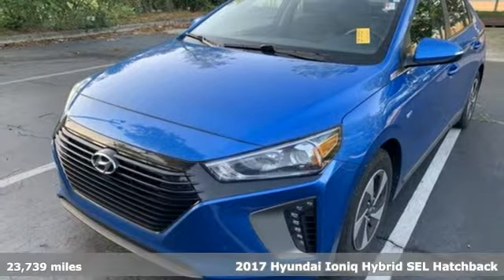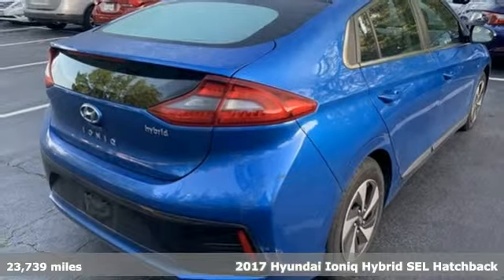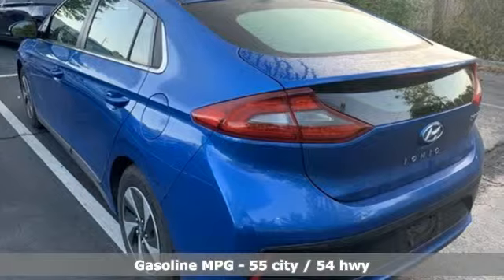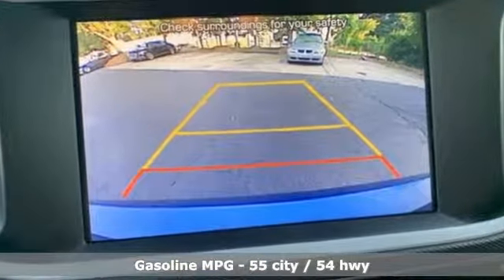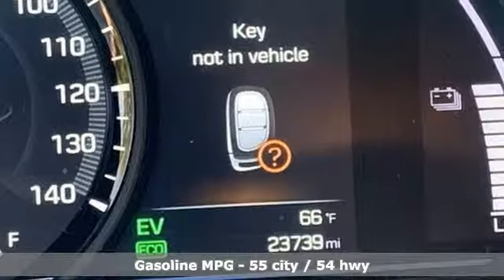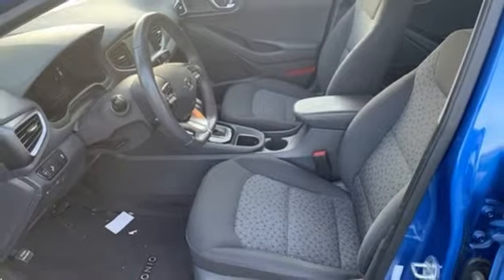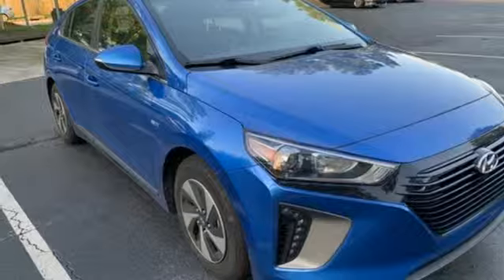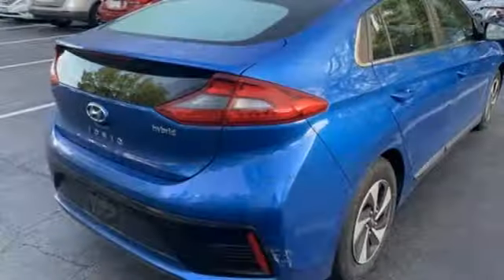Used 2017 Hyundai Ioniq Hybrid Atlanta Duluth, GA H8678A - SOLD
Year: 2017
Make: Hyundai
Model: Ioniq Hybrid
Trim: SEL
Engine: 1.6L I4 DGI Hybrid DOHC 16V LEV3-SULEV30
Transmission: 6-Speed EcoShift Dual Clutch
Color: Blue
Interior: Charcoal Black
Mileage: 23739
Stock #: H8678A
VIN: KMHC75LC6HU021298
* HYUNDAI CERTIFIEDbr* CLEAN CARFAX 1-OWNERbr* ANDROID AUTO & APPLE CARP LAYbr* BACK UP CAMERAbr* SMART KEY WITH PUSH BUTTON STARTbr* DUAL AUTOMATIC CLIMATE CONTROLbr* REAR CROSS-TRAFFIC ALERTbrbrbrHyundai Certified Pre-Owned means you not only get the reassurance of up to a 10yr/100,000 mile limited powertrain warranty, but also a 150-point inspection/reconditioning, 24/7 roadside assistance, trip-interruption services, rental car benefits, and a complete CARFAX vehicle history report. The next step? Give us a call to confirm availability and schedule a hassle free test drive! We are located at: 5785 Peachtree Industrial Blvd, Atlanta, GA, 30341.br

Address:
5785 Peachtree Ind Blvd